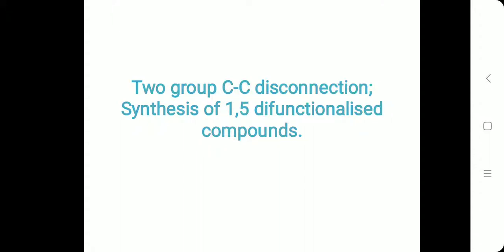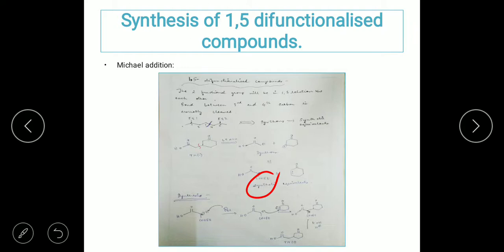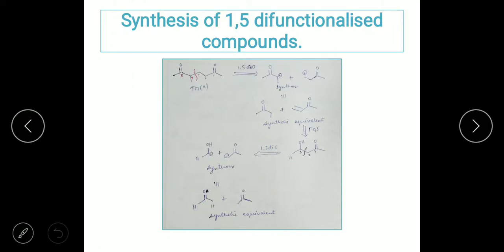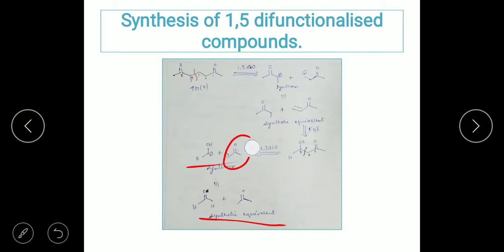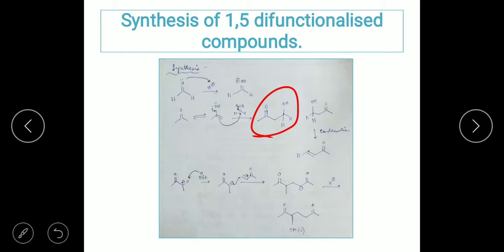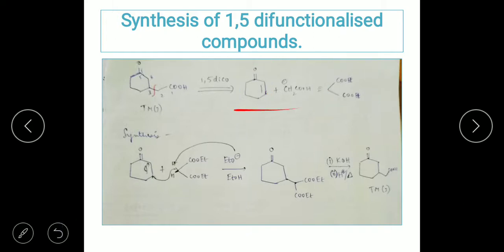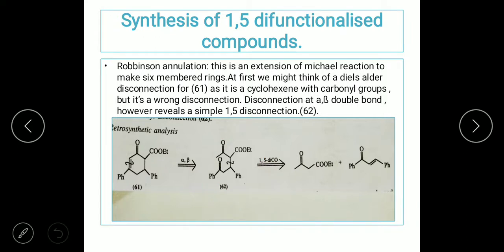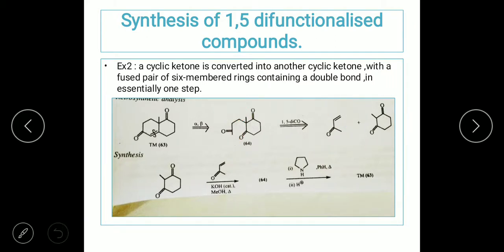Two group C-C disconnections. Synthesis of 1,5 difunctionalised compounds.